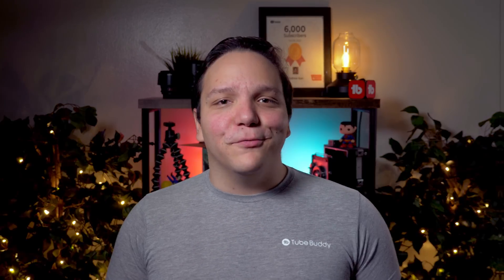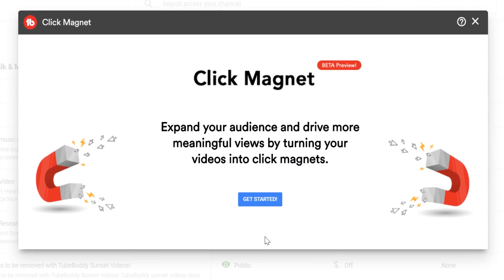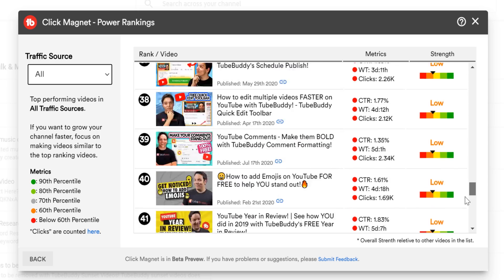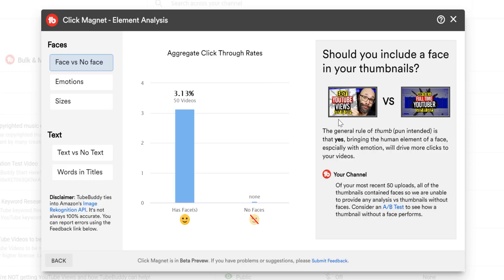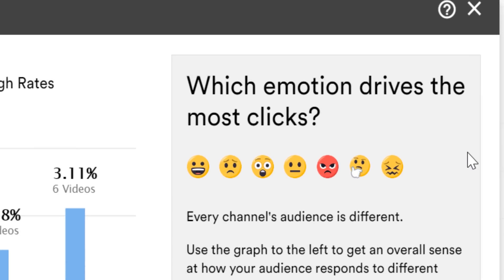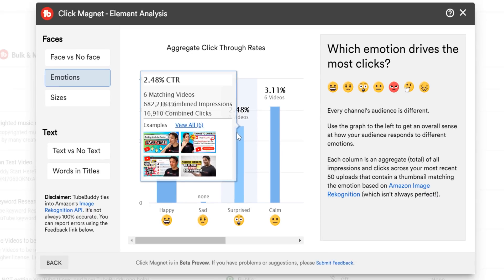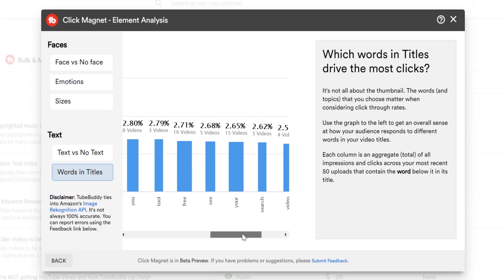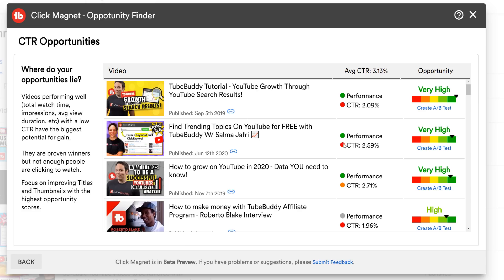EARN MORE VIEWS and get more Thumbnail Clicks With TubeBuddy'Click Magnet Overview!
Earn more views on your videos and get more thumbnail clicks with TubeBuddy's NEW LEGEND Tool Click Magnet. Click magnet is designed to get your thumbnails more click and help your videos earn more views! This overview describes what is working and isn't working for your channels and thumbnails. You can use click magnet to earn more views with TubeBuddy. We hope this video teaches you how to use tubebuddy and Tubebuddy's new click magnet!

Click magnet gives you the ability earn more views with TubeBuddy, by showing you what is and isn't working!

00:00 - 00:12 - EARN MORE VIEWS and get more Thumbnail Clicks With TubeBuddy'Click Magnet Overview!
00:12 - 1:20 - How Click Magnet helps you earn views
01:20 - 01:59 - Getting started with Click Magnet
01:59 - 02:14 - What Click Magnet has to offer
02:14 - 03:00 - Power Rankings
03:00 - 04:55 - Element Inspector
04:55 - 05:28 - CTR Opportunities
5:28 - 6:52 - Advanced Analytics
6:52 - 7:19 - Check out the Full Series!

Today

Today